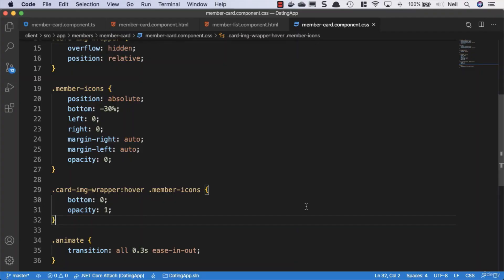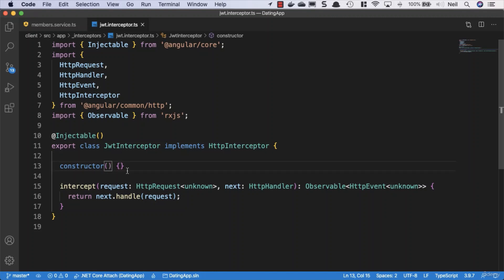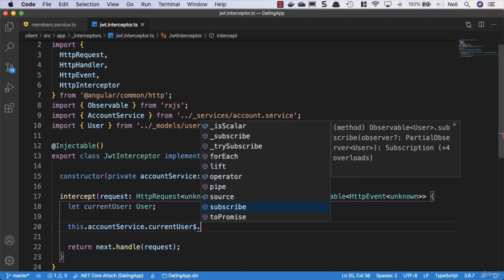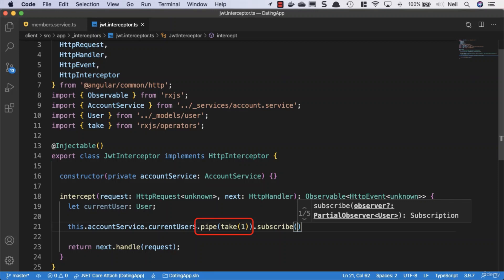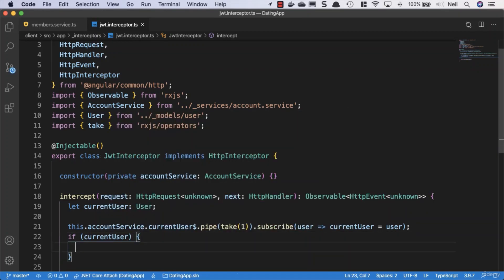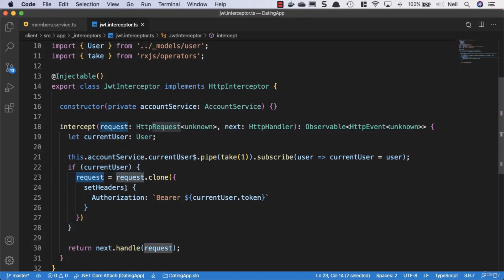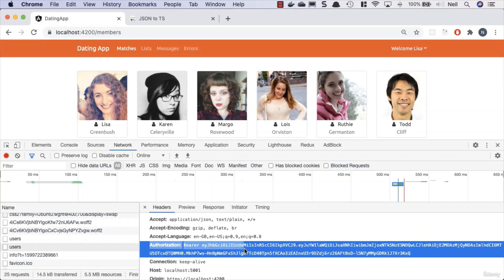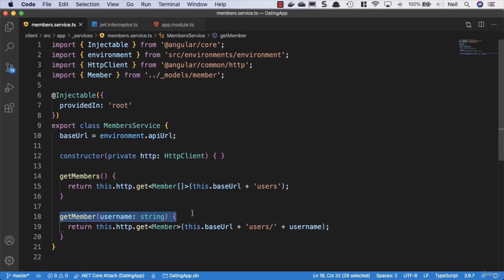Using an interceptor to send the token in Asp.Net Core part 54